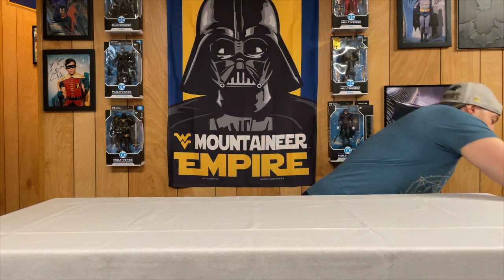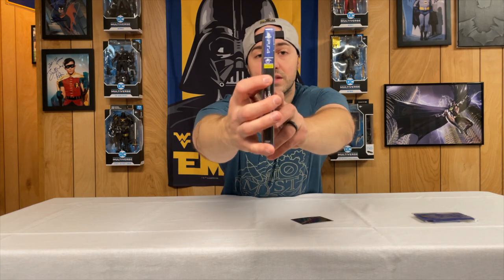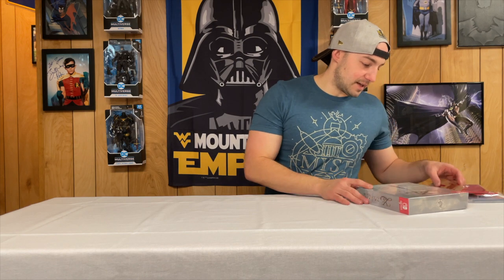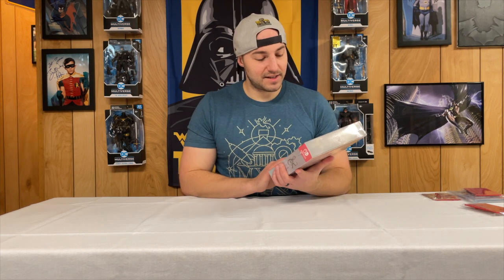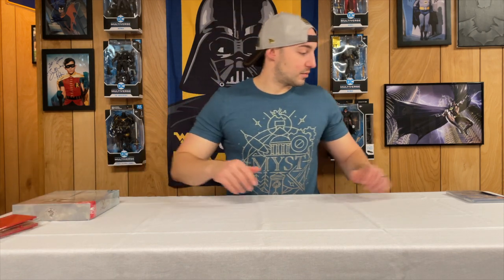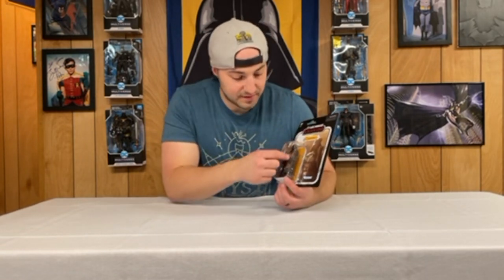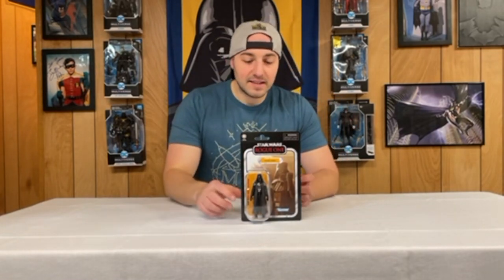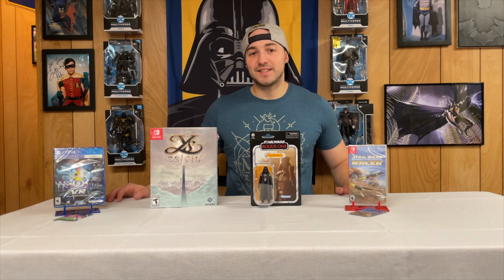Unboxing Limited Run Games and Entertainment Earth Orders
Unboxing Limited Run's Ys Origin Collectors Edition for Nintendo Switch, Space Channel 5 PlayStation VR (Sega) and Star Wars Episode 1 Racer for Nintendo Switch. Also will be unboxing Entertainment Earth Star Wars Vintage Collection Darth Vader from Rogue One movie.

Let me ask you this and tell me what you think:
Did you order any of these Limited Run Games?
Where should I start first?
What is your favorite Darth Vader scene in Star Wars (comics, films or movies)?